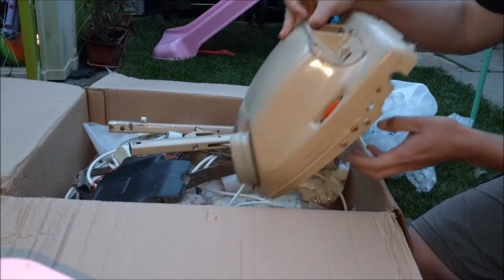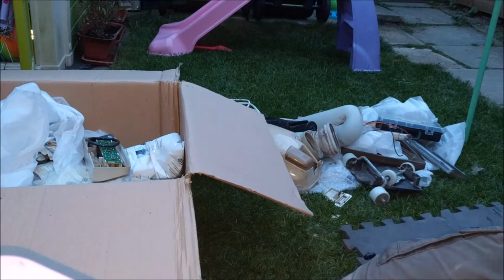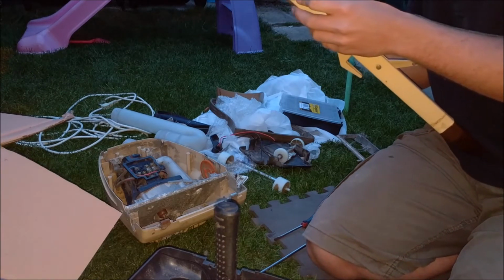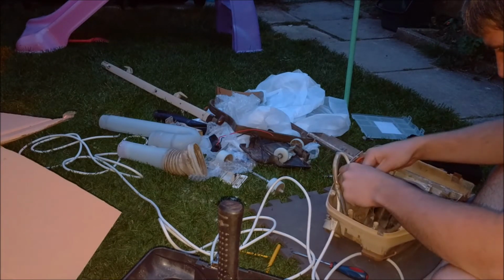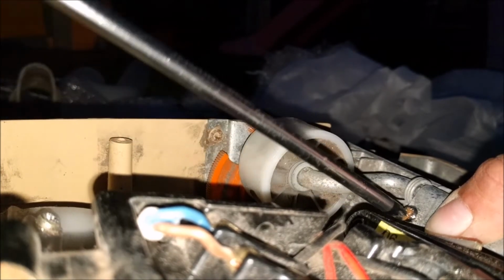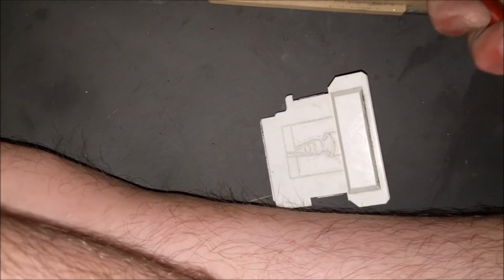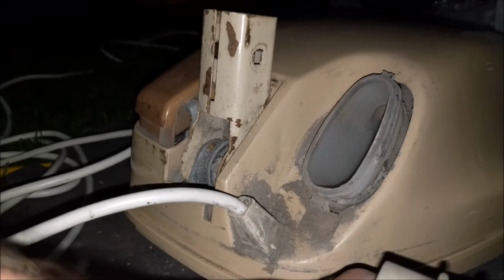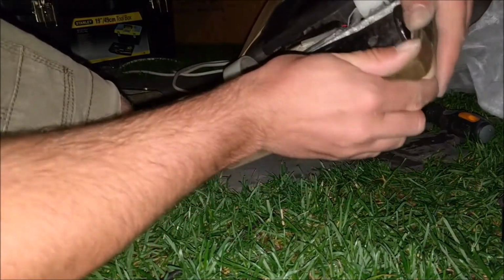Helping HooverLux Part 1 - Hoover Junior U1040 Unboxing and Assembly!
Our favourite Welsh collector Mr HooverLux asked me if I wouldn't mind having a look at his Hoover Junior that he unboxed, and which died on him. I obliged, and found myself in the garden as darkness fell having a look!